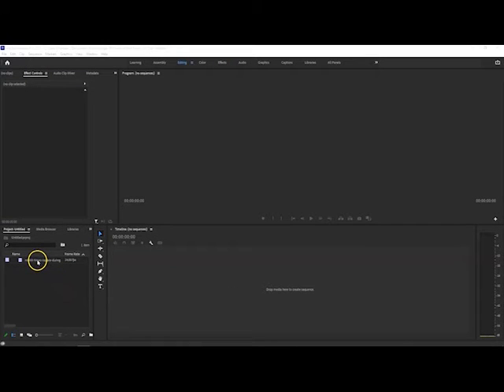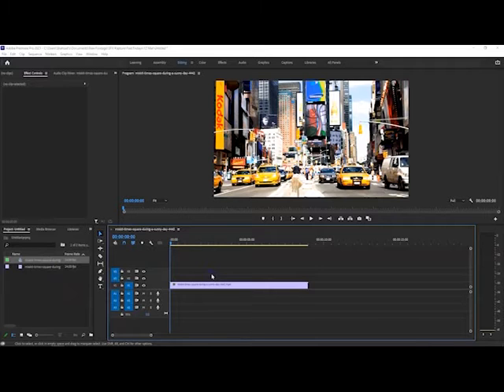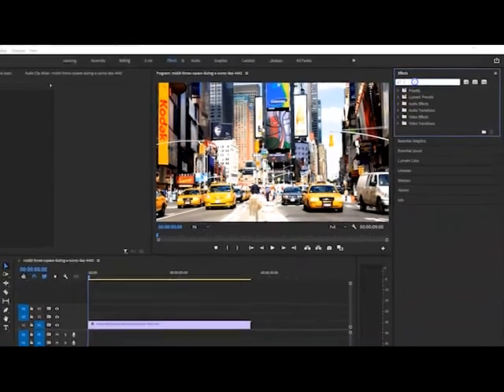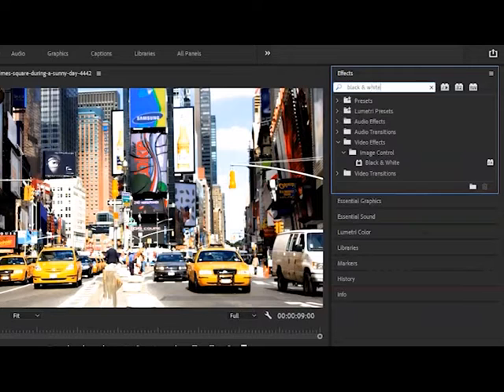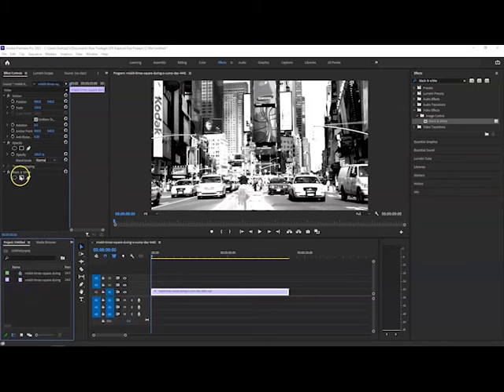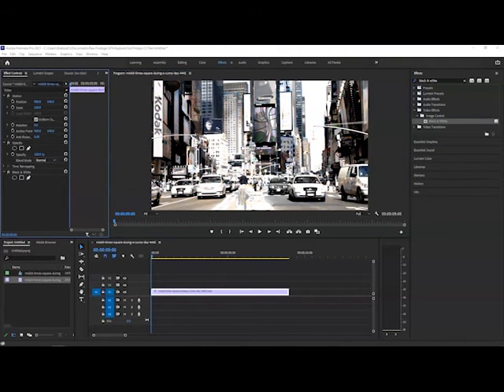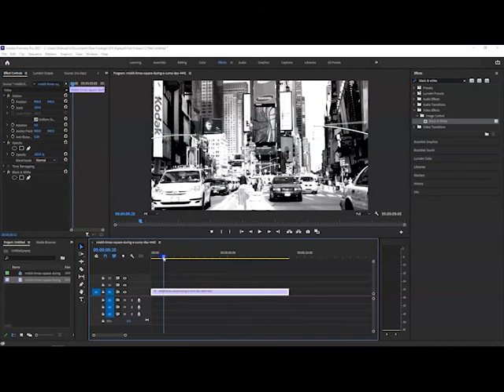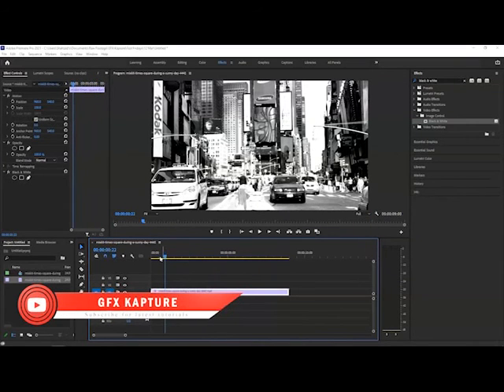How to Change Color Footage into Black and White in Premiere Pro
How to change Colour/Color Footage into Black and White in Adobe Premiere Pro - quick method

Using this method is quick, you can also mask part of the video to change from Colour / Color to Black and White, for example you want to make a vehicle Black and White but leave the rest of the video color/colour.